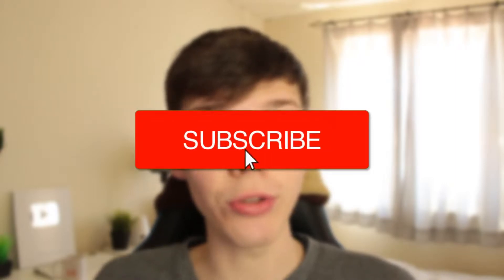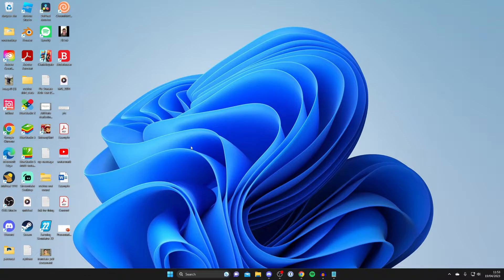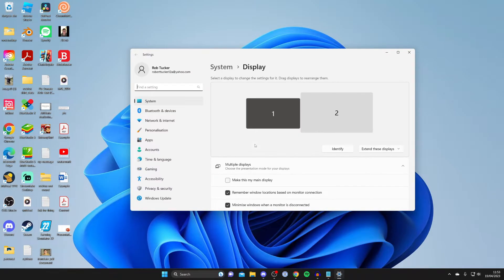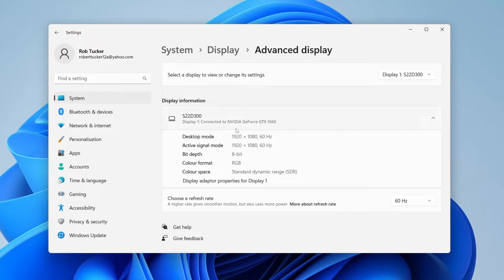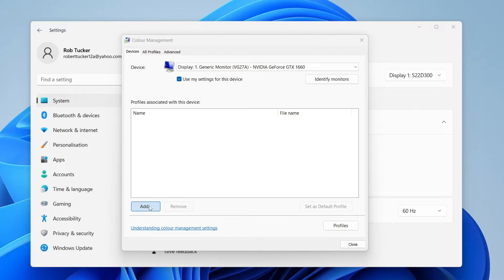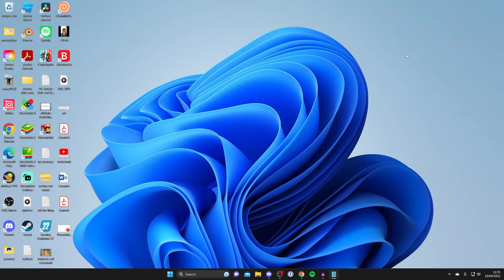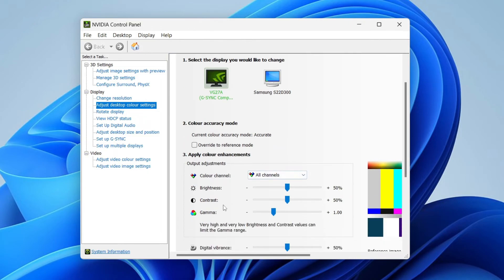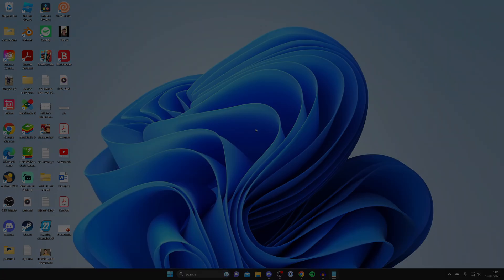How To Fix Yellow Screen On Windows 11 - Full Guide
I show you how to fix yellow screen tint on windows 11 in this video.

GuideRealm